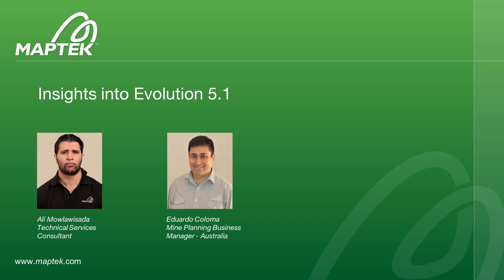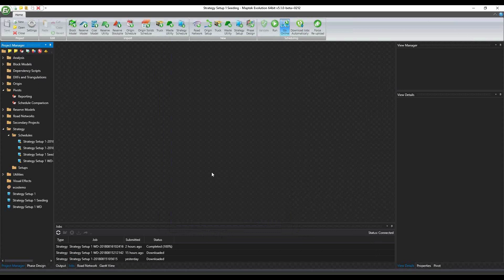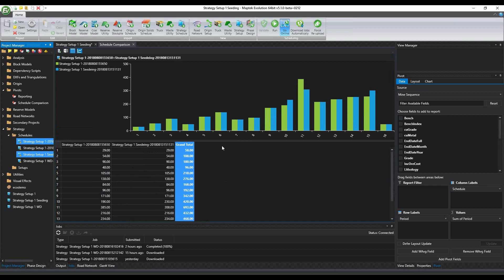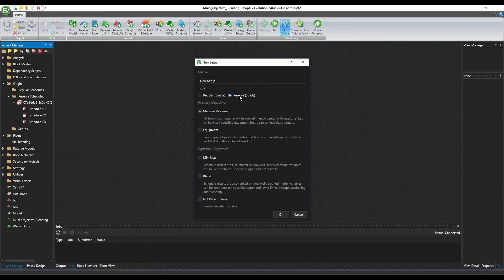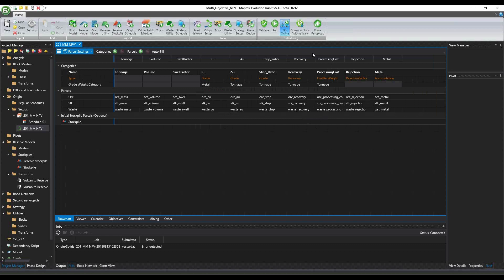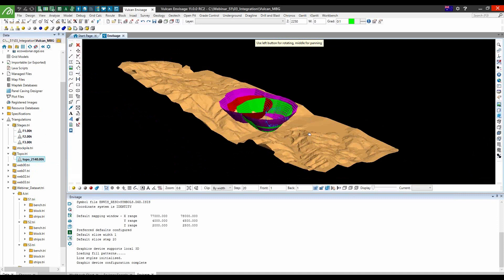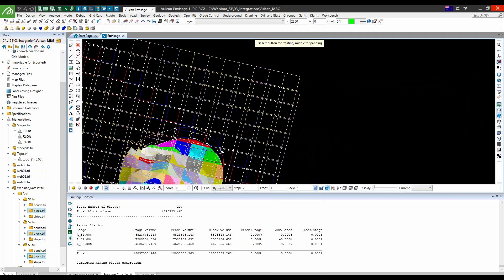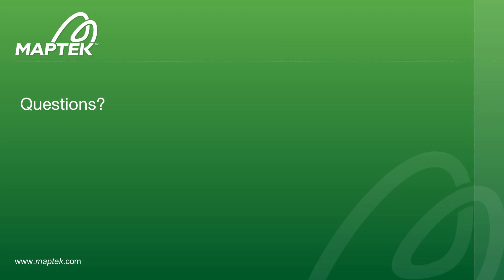Webinar: Insights into Evolution 5.1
The latest tools in Evolution 5.1 are designed to reduce your workload and improve integration between mine planning and scheduling.